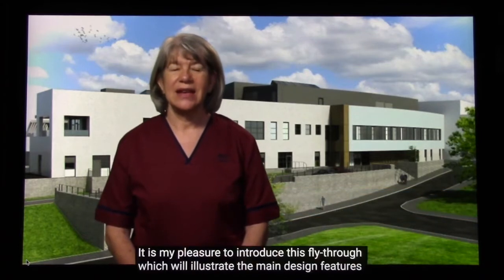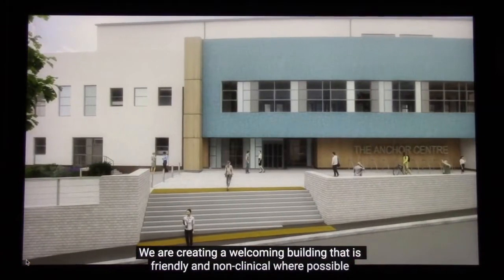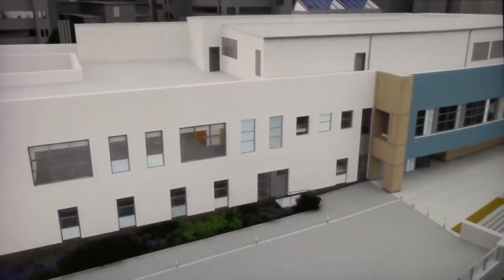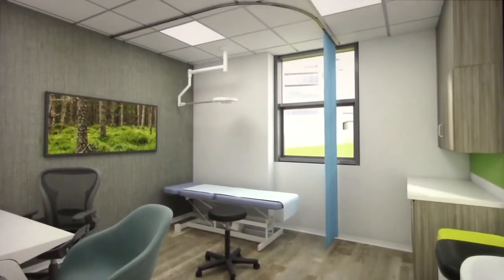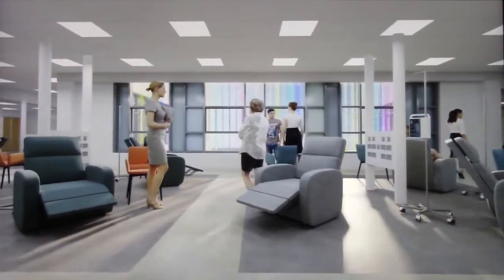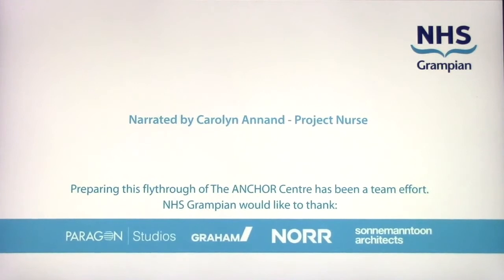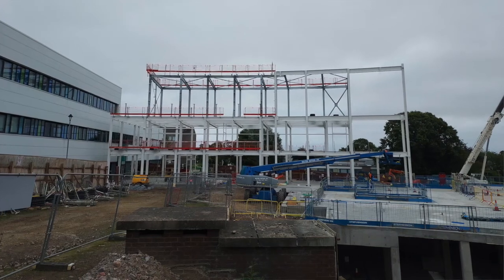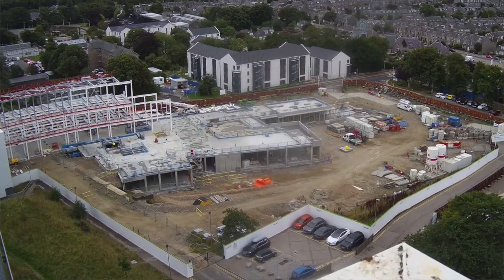An introduction to the new ANCHOR Centre facility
Project Nurse, Carolyn Annand, introduces the main design features of the new ANCHOR Centre facility.  The Anchor Centre will bring radiotherapy, oncology and haematology  as well as providing the Aseptic Pharmacy Suite for NHS Grampian.